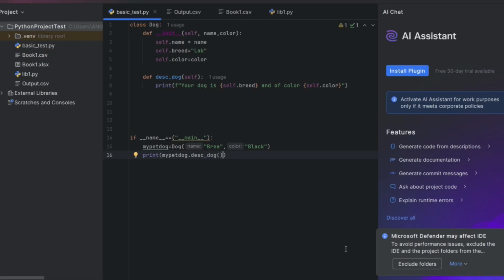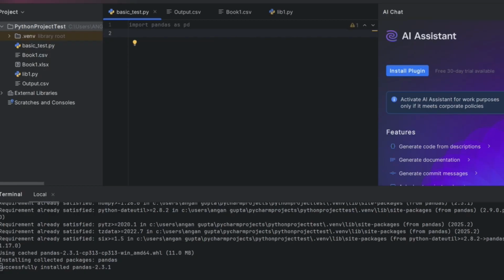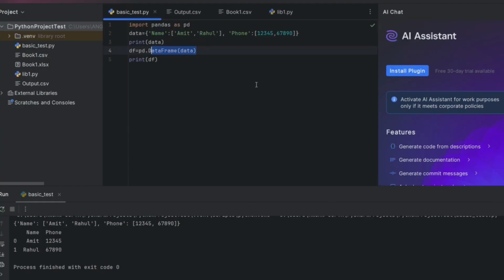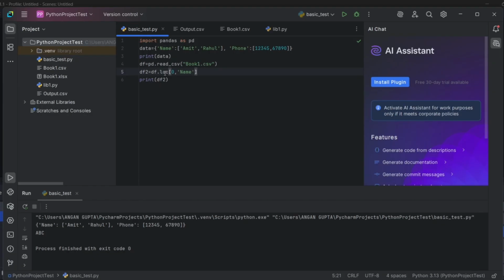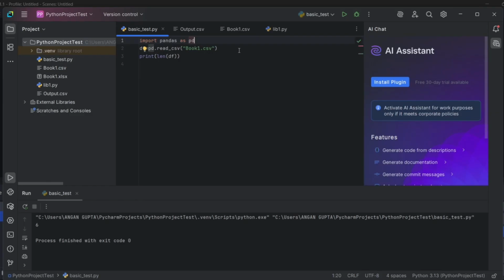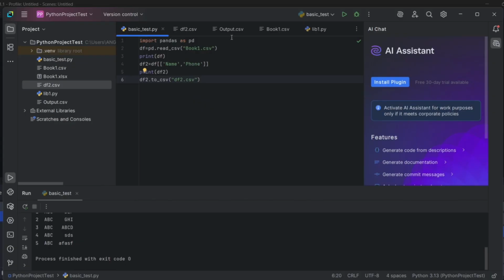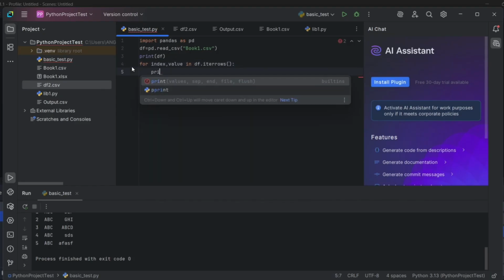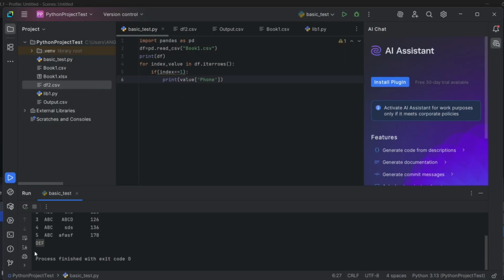Pandas Dataframe Basics